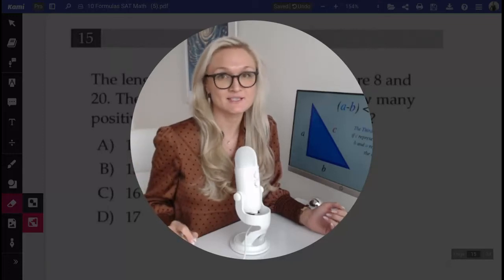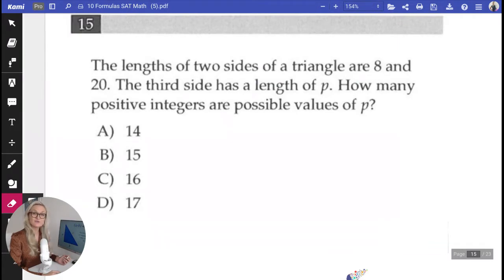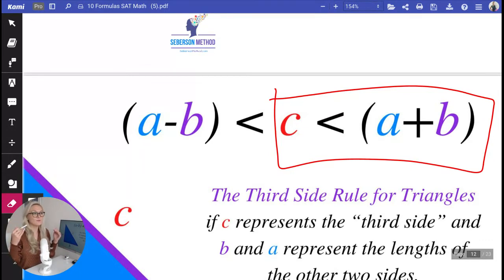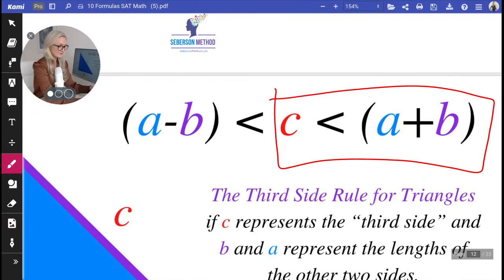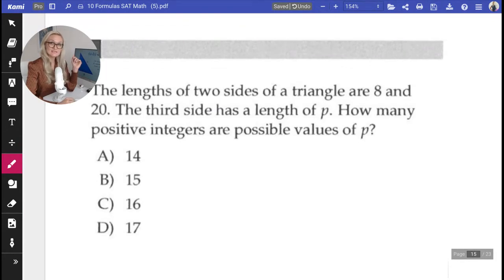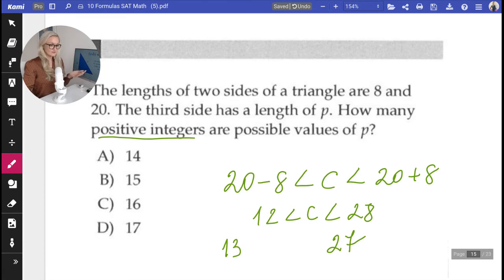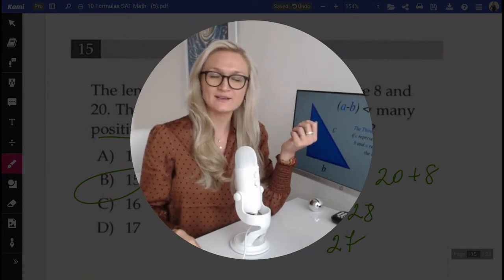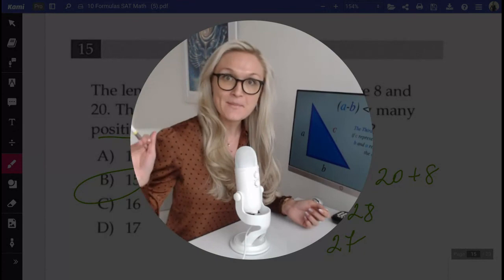Third Side Rule for Triangles 🔺 [Harder Problem ]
Third side rule problems appear frequently on the SAT Math section and being familiar with this concept is key to help you answer HARD third side rule question on the SAT math section.